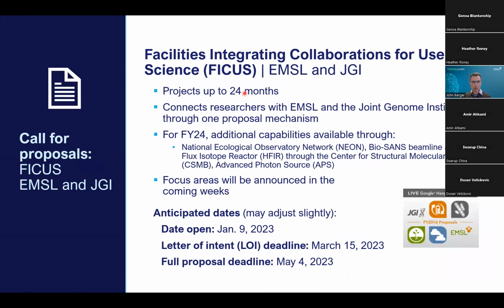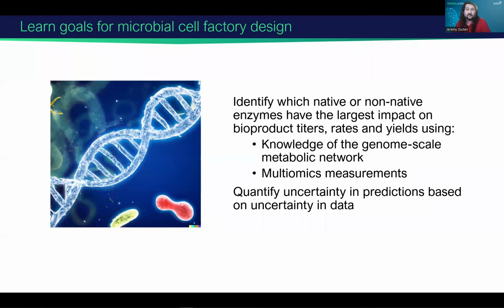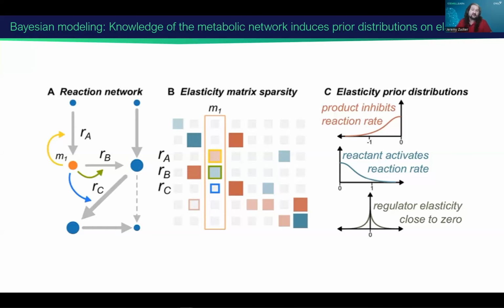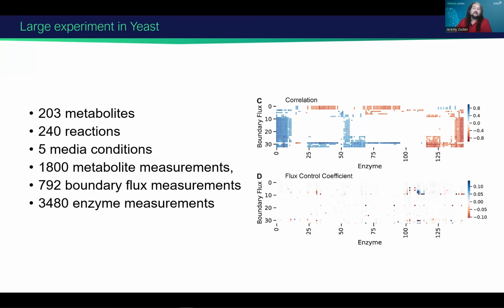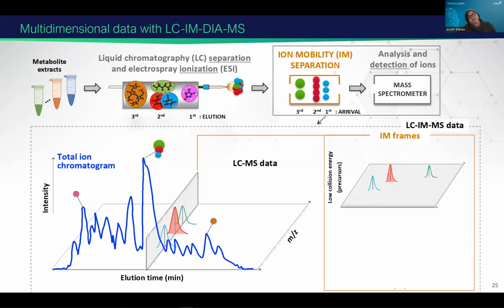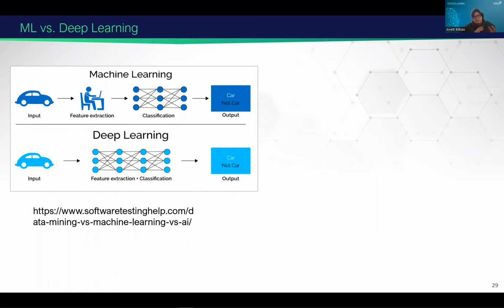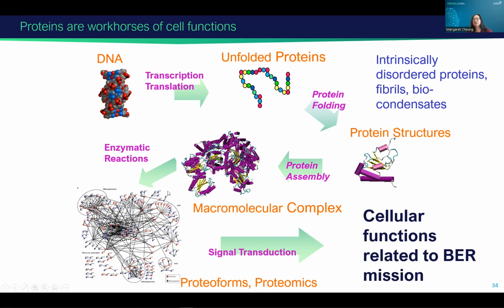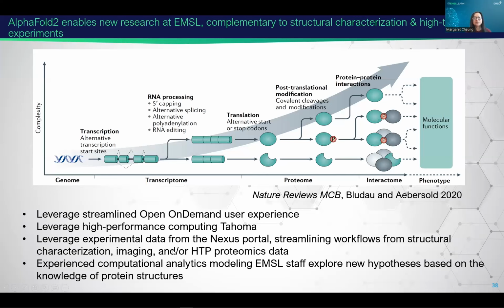EMSL Capabilities for Computing & FY24 Calls for Proposals | EMSL LEARN Webinar Series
Learn about EMSL's computing capabilities and pertinent information for Fiscal Year 2024 calls for proposals.
• Jay Bardhan provided details on two EMSL calls for proposals, including timelines and important information.
• Jeremy Zucker provided detailed instruction on metabolic modeling software and methods.
• Aivett Bilbao discussed an artificial intelligence/machine learning-based molecular identification algorithm for omics data.
• Margaret Cheung demonstrated how EMSL can accelerate protein structure modeling through the AlphaFold2 software.